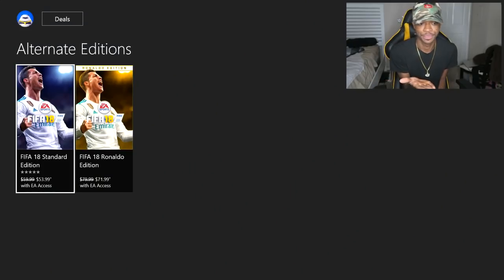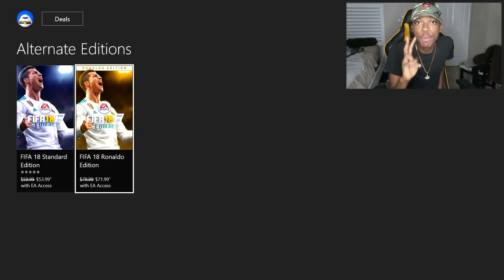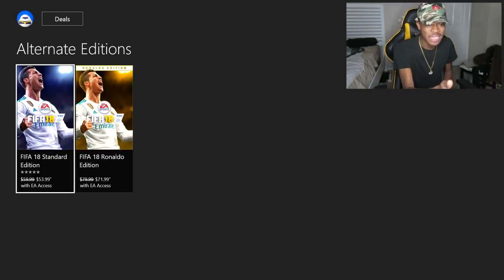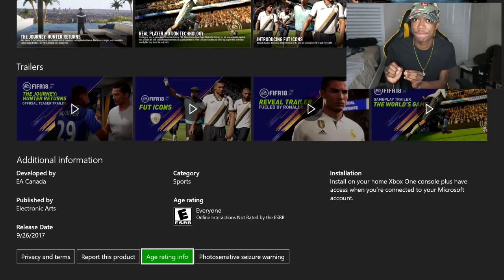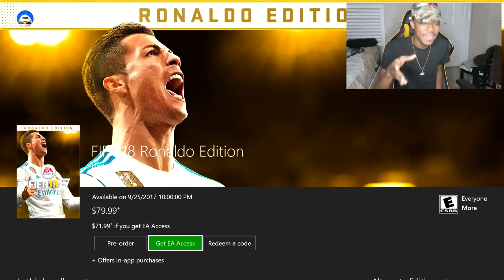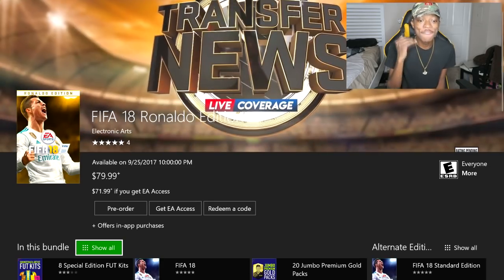HOW TO PLAY FIFA 18 FULL VERSION TODAY!!!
Glitch to download and play fifa 18 full version w ultimate team & the journey gameplay early tomorrow
● CHEAP FIFA COINS Use 'Mom' for a big discount !
use "MOM"
(Worldwide shipping)
●FOLLOW ME EVERYWHERE LIKE A SPY
By Momo .. also known as MomoFifaHD